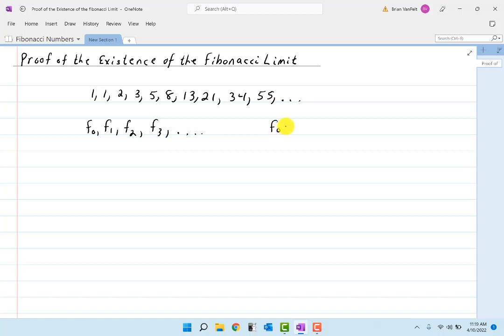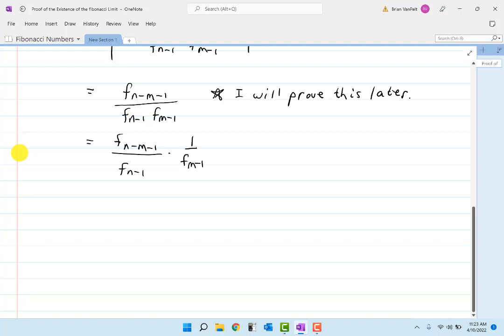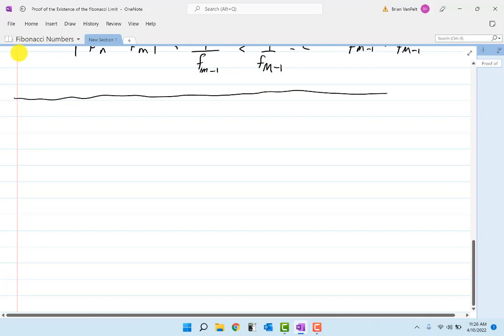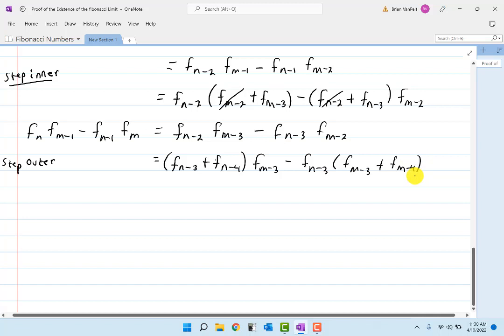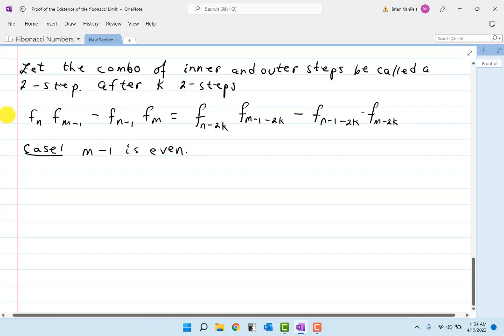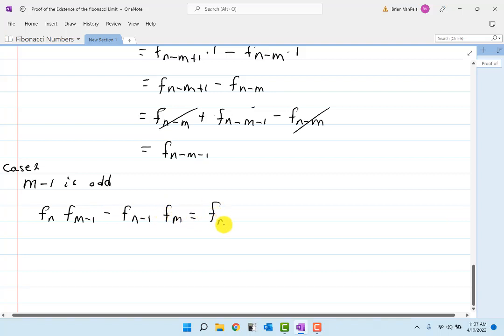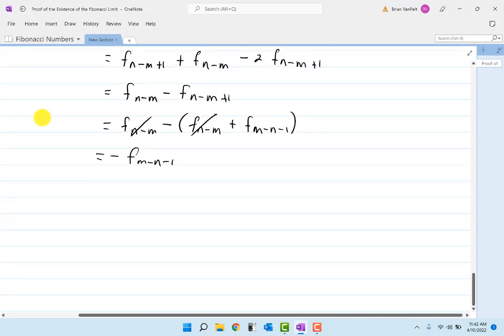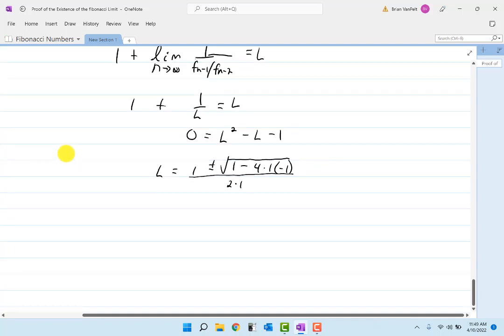Proof of the Existence of Fibonacci Limit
This video proves the existence of the Fibonacci limit, as well as the computation of its value.

If Fn = fn/fn-1, then I show the limit exists by showing the sequence Fn is Cauchy.